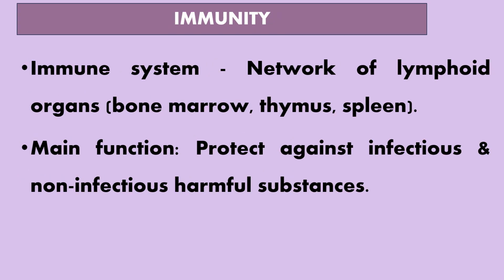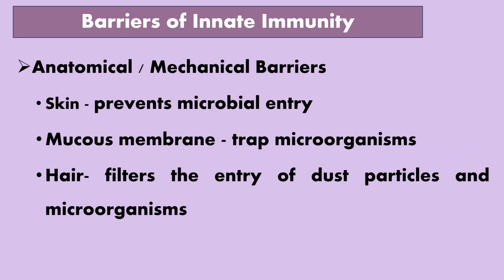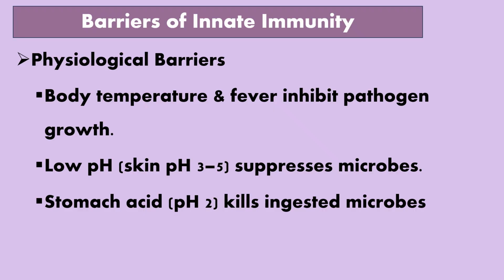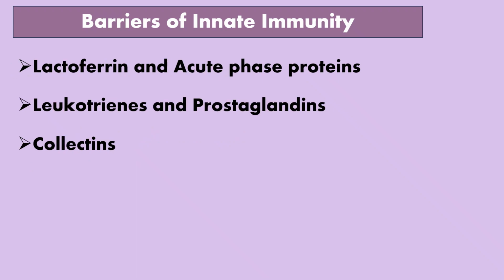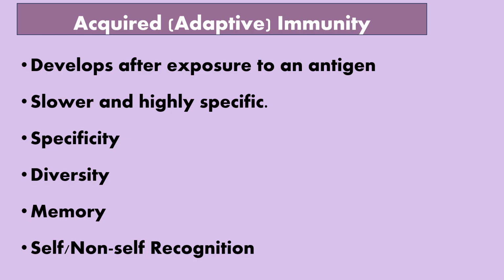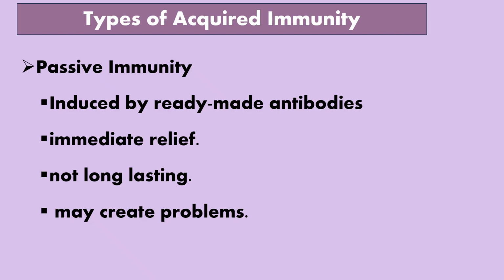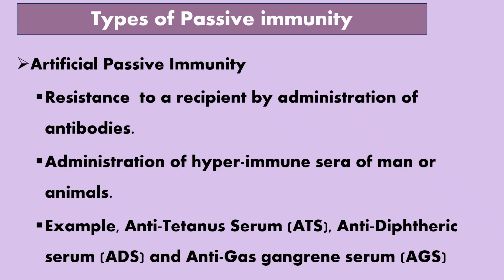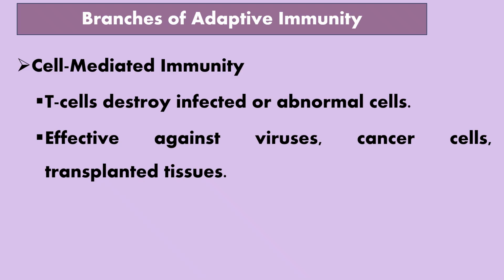TYPES OF IMMUNITY||INNATE IMMUNITY||ACQUIRED IMMUNITY||IMMUNOLOGY